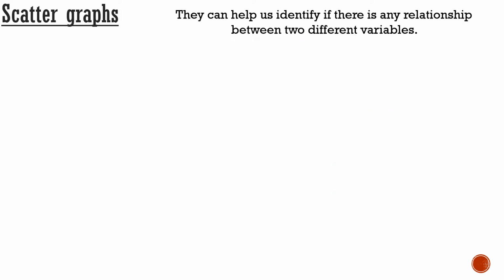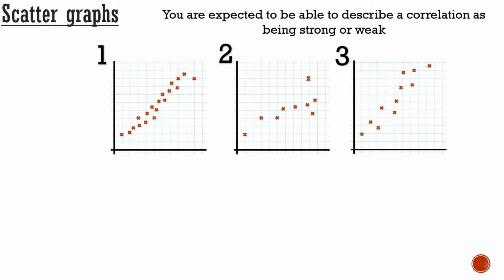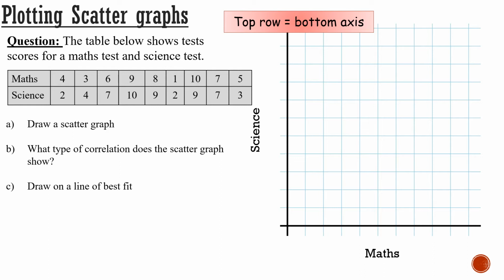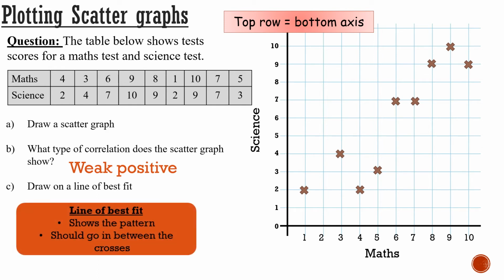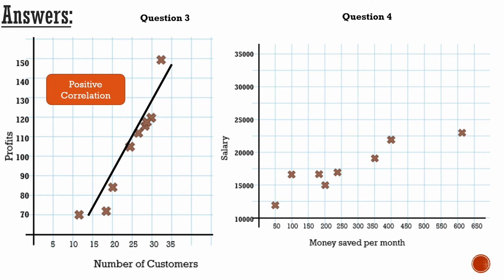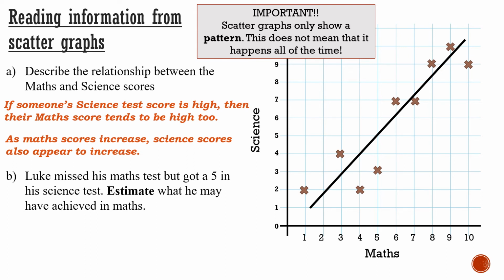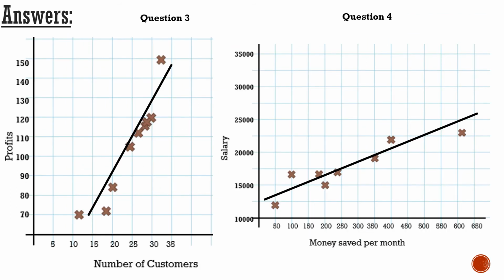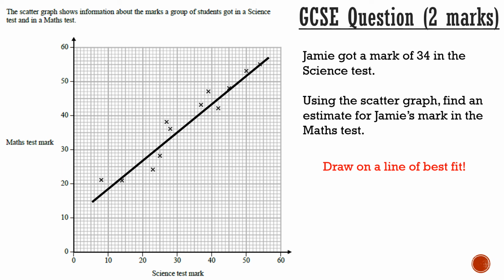H & F Scattergraphs